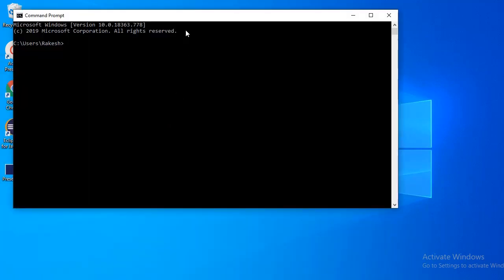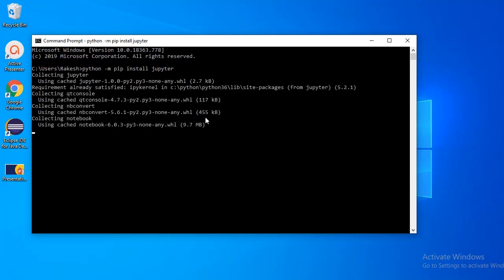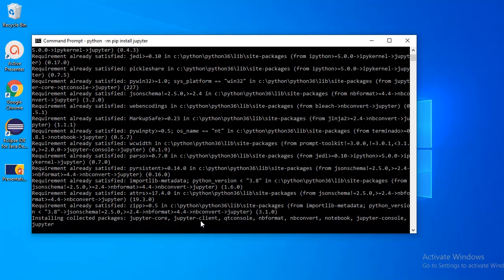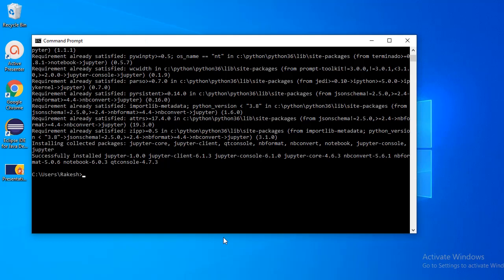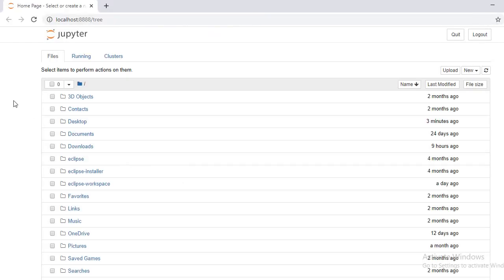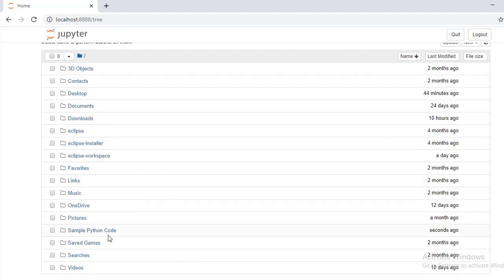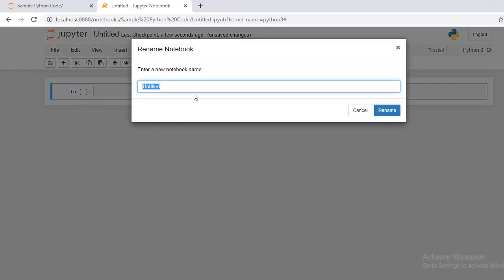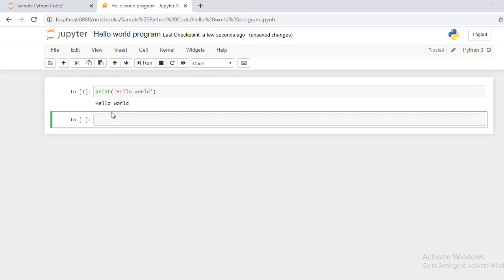How to install Jupyter notebook in windows 10 | How to setup Python and Jupyter notebook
In this video You get a clear cut procedure on how to install jupyter notebook in windows 10.
You will also be able to setup python and Jupyter notebook.

Do watch this video below to know how to install python on windows 10